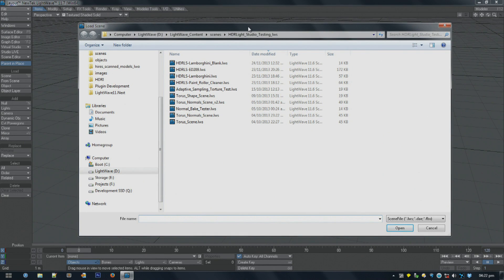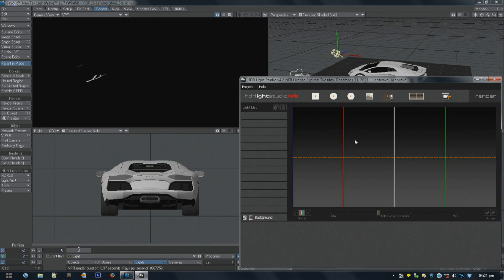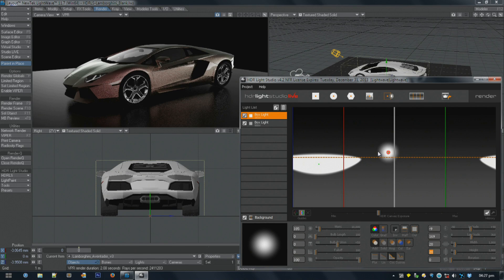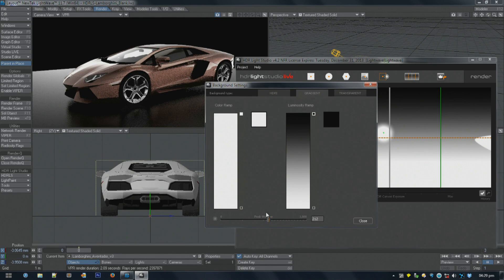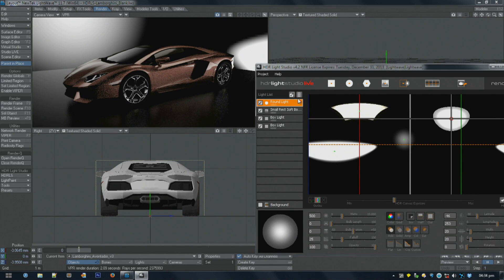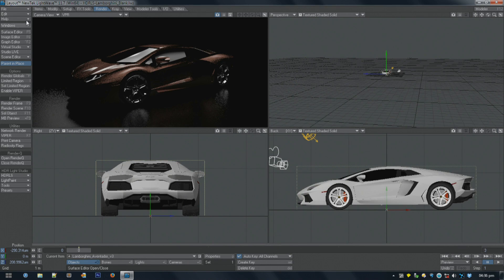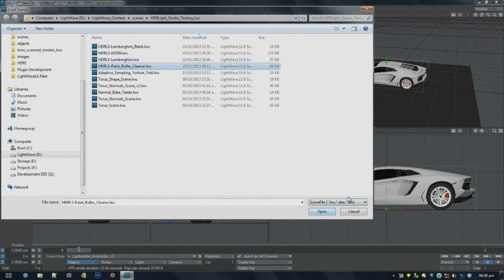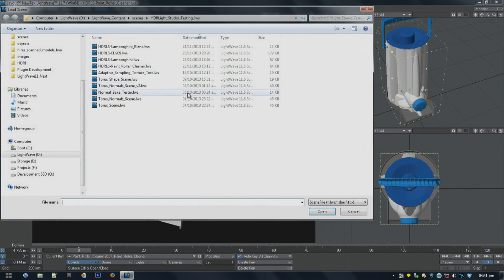LALWUG November 24 2013 - HDR Light Studio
LA LightWave Users Group meeting from November 24, 2013.

Note: Don't read anything into the version of LW that Matt is using, it's his personal build.

Presenter: Matt Gorner